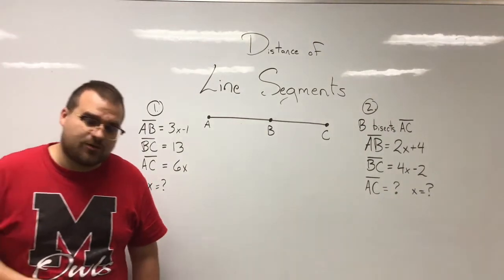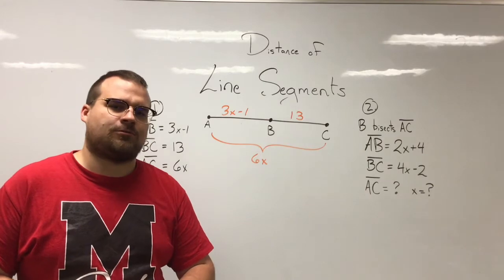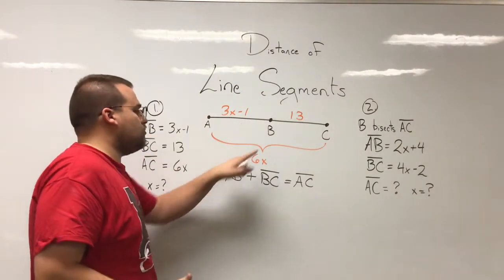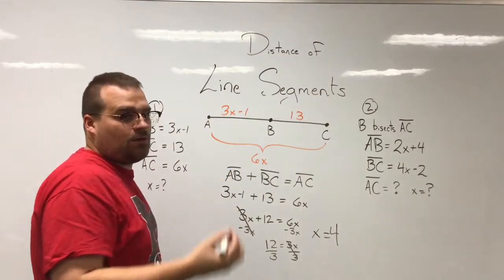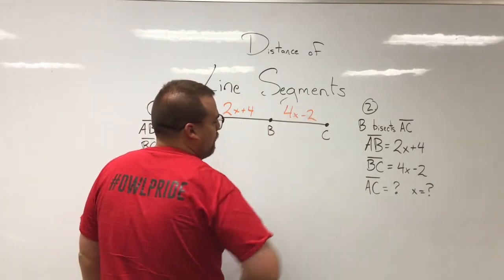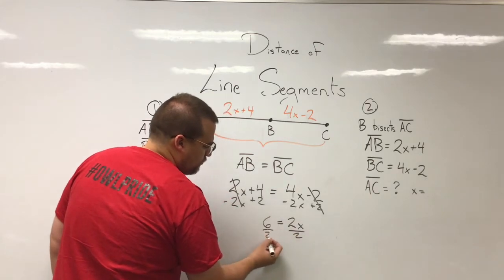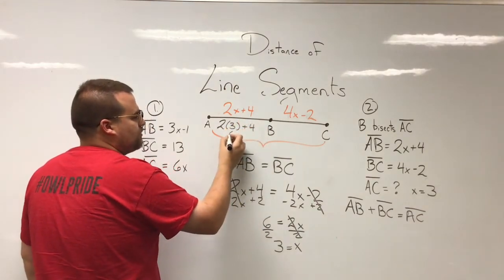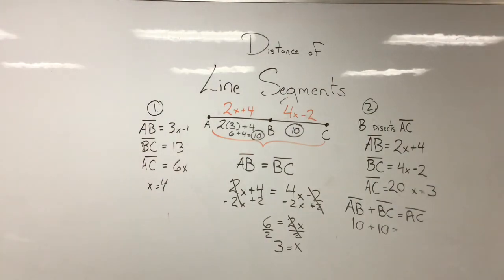Line Segment Equations - Additional Examples.